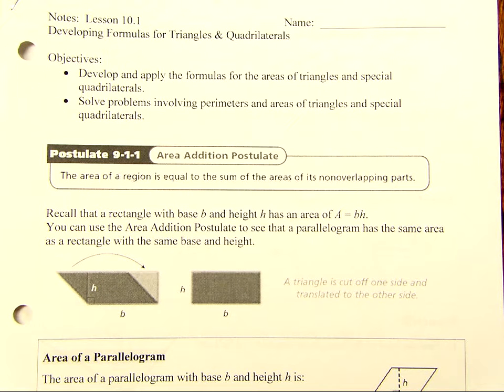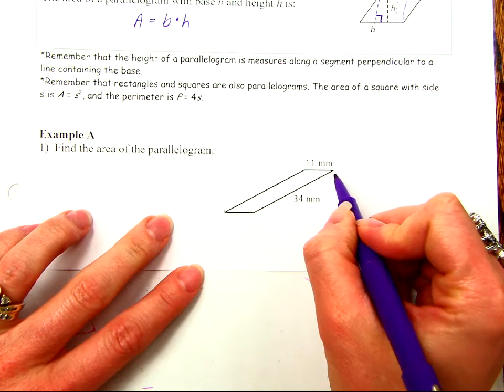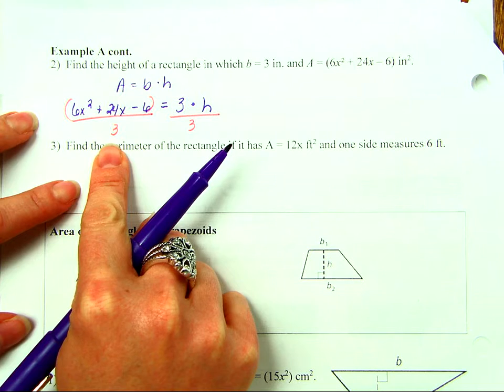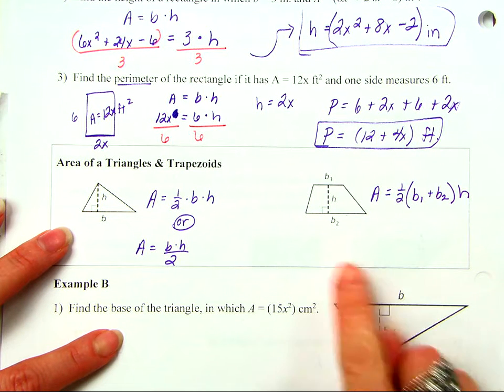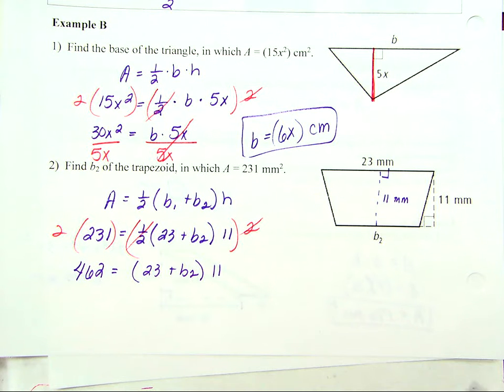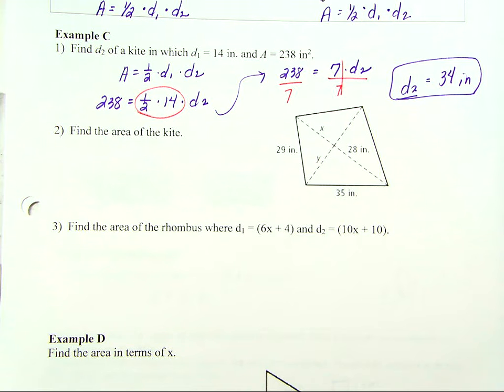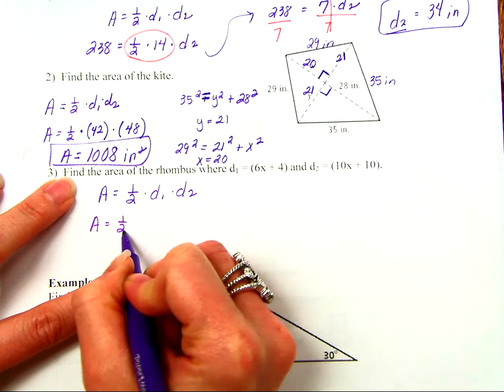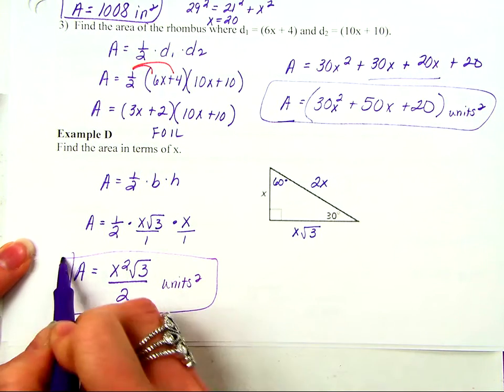10.1 Developing Formulas for Triangles & Quadrilaterals